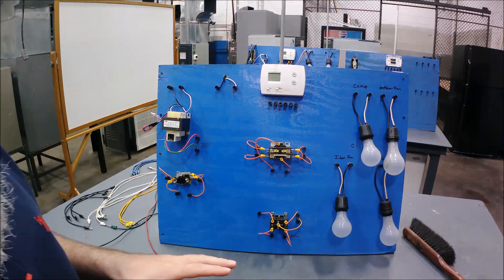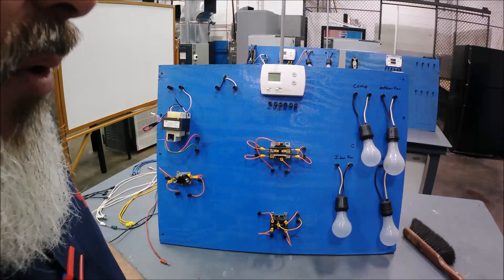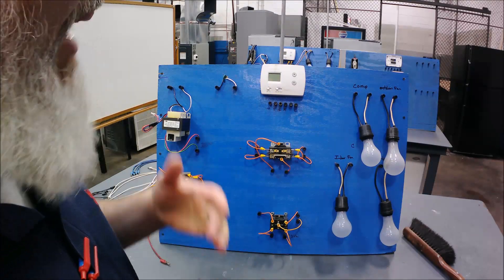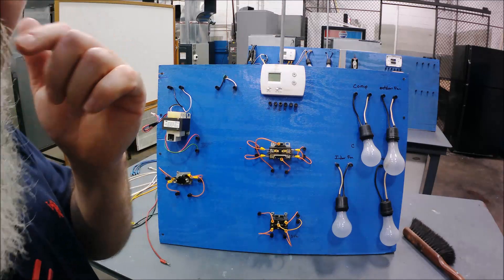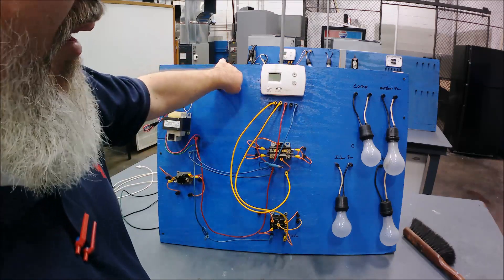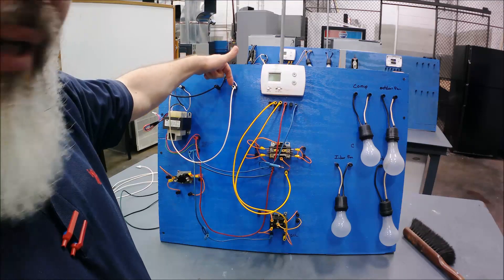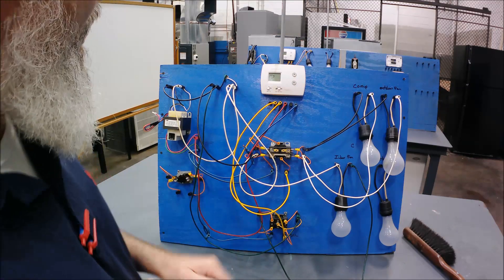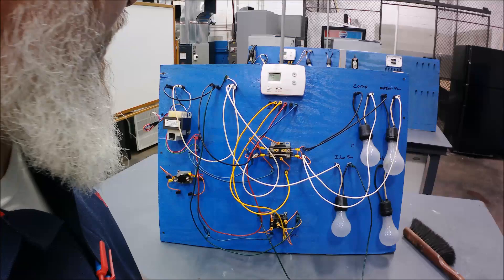Basic Circuits | Practice Wiring Board Walkthrough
Simple. This is the way a lot of HVAC guys start off. Maybe the practice board looks a little different...it may even be one of those expensive name brand ones. Any way you slice it, they pretty much do the same thing.

I don't see this as a long term "thing" as it is just to get the basic concepts of circuits across to beginners. This board (if a practice board is used at all) should morph into real equipment very quickly. Use them to understand types of circuits, series and parallel, perform basic voltage checks, etc. Then move on to applying those skills/concepts to a real unit.

I honestly like to use them so I can hopefully teach newbies  not destroy a whole bunch of thermostats @ $50 - $75 dollars a pop!